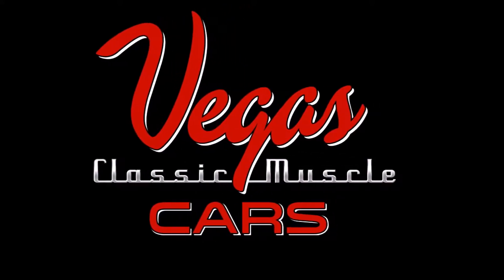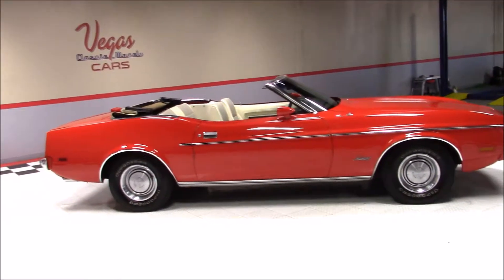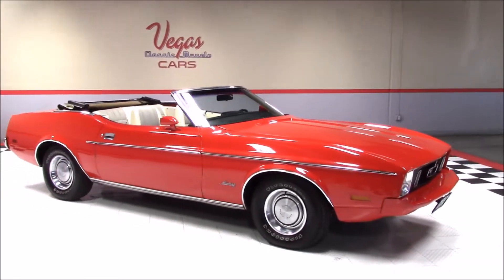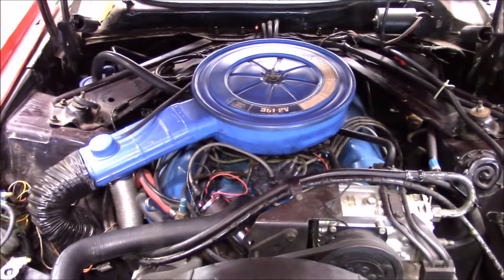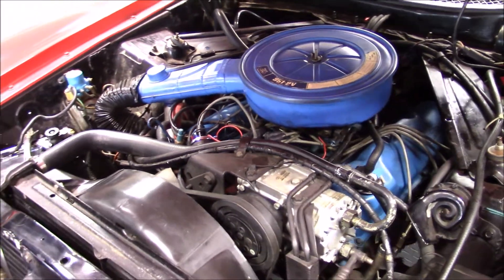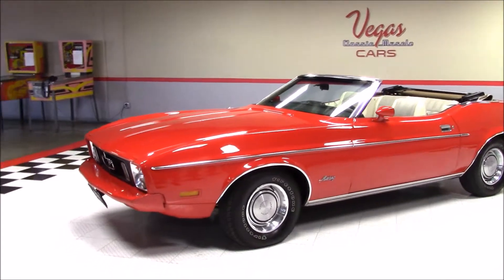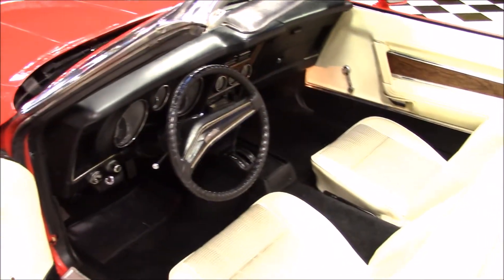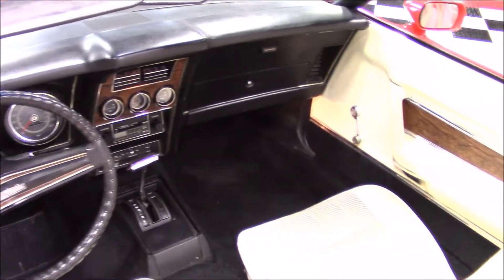1973 Ford Mustang Convertible